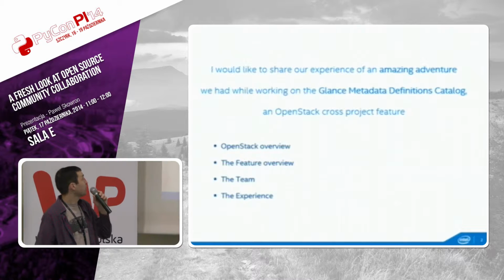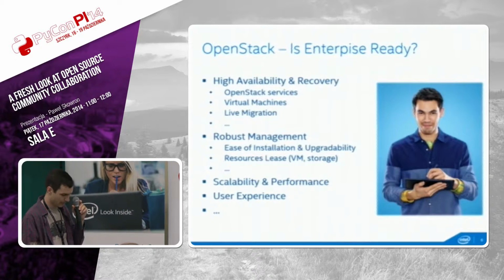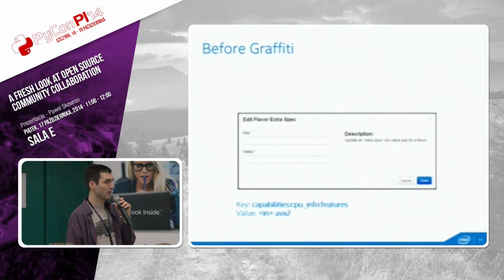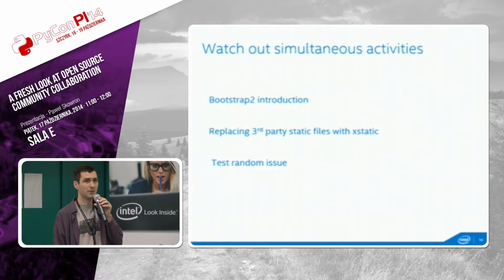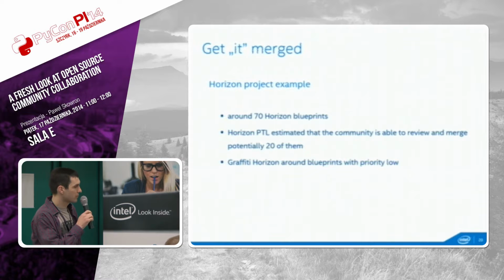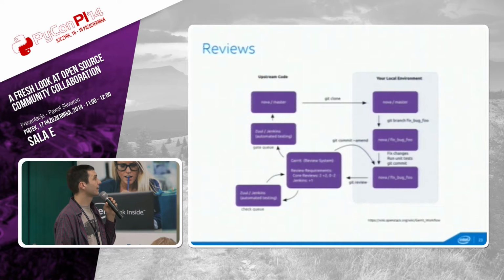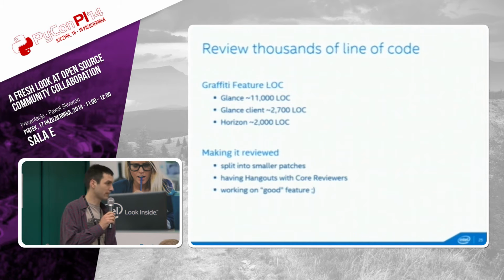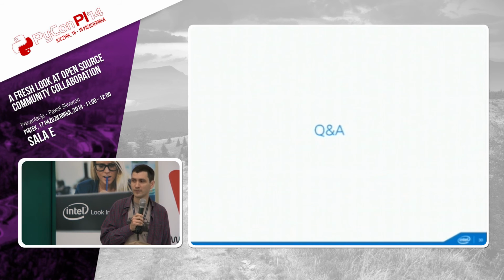PyCon PL 2014 "A Fresh Look at Open Source Community Collaboration" [EN]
Tytuł/Topic: A Fresh Look at Open Source Community Collaboration
Prelegent/Speaker: Pawel Skowron

Many good things have been said about open source and they are true. However, this beautiful rose also has its thorns. Within Intel Poland, we have recently founded a new team of python developers with a mission to contribute to OpenStack, one of the largest open source projects in the world. We would like to share our experience of an amazing adventure we had while working on the Glance Metadata Definitions Catalog, a cross project feature. It was a unique opportunity to observe how proprietary and open source development worlds collide. The presentation will differ from so many talks about open source contribution in the way we promise to talk about both the beauty and the thorns.